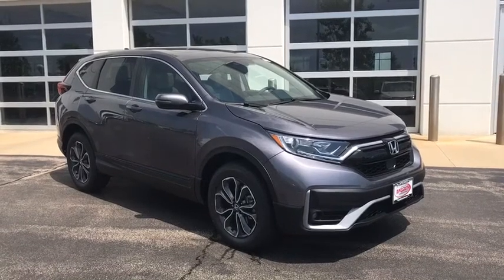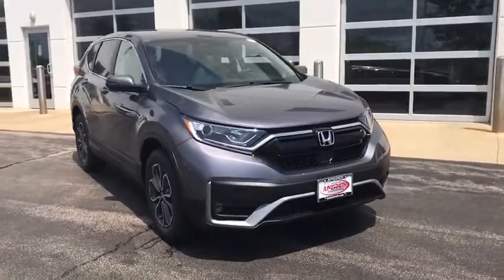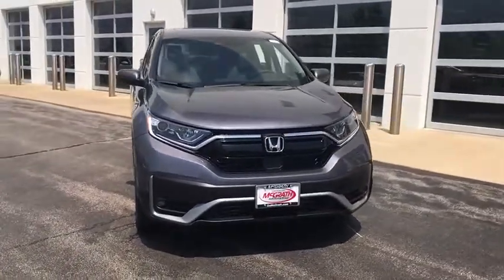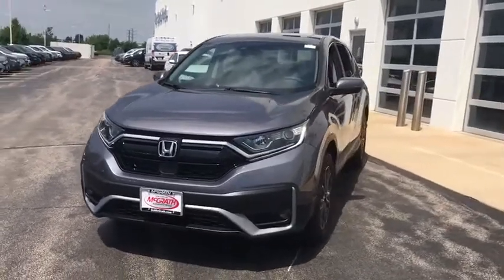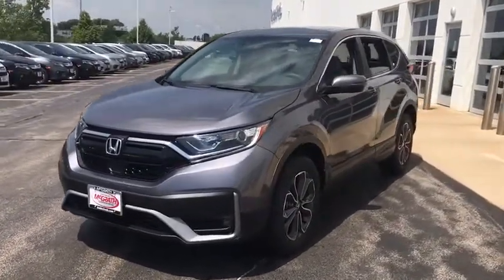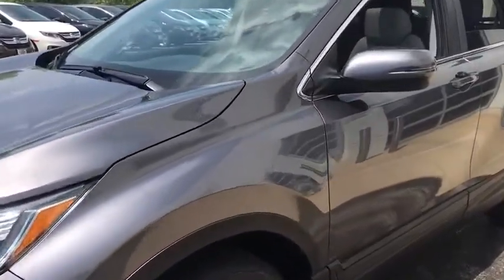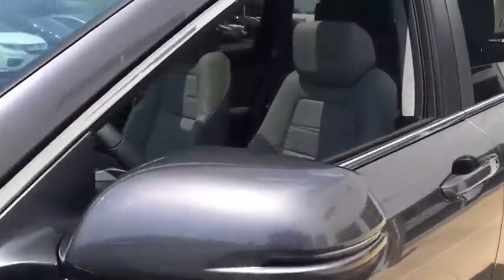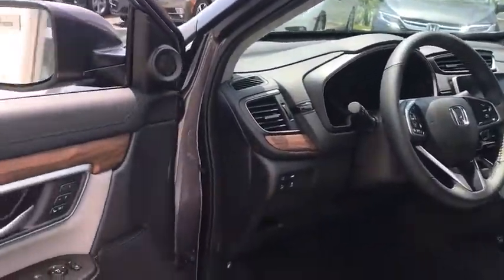2020 Honda CR-V Elgin, Schaumburg, Barlett, Barrington, Hoffman Estate, IL E7425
Modern Steel Metallic New 2020 Honda CR-V available in Elgin, Illinois at McGrath Honda Elgin. Servicing the Schaumburg, Barlett, Barrington, Hoffman Estate, IL area.

2020 Randall Rd.

Lip Spoiler,Compact Spare Tire Mounted Inside Under Cargo,Body-Colored Front Bumper w/Black Rub Strip/Fascia Accent and Metal-Look Bumper Insert,Express Open/Close Sliding And Tilting Glass 1st Row Sunroof w/Sunshade,Tires: 235/60R18 103H All-Season,Fully Automatic Projector Beam Halogen Daytime Running Auto High-Beam Headlamps w/Delay-Off,Black Bodyside Cladding and Black Wheel Well Trim,Power Liftgate Rear Cargo Access,Body-Colored Power Heated Side Mirrors w/Convex Spotter Manual Folding and Turn Signal Indicator,Fixed Rear Window w/Fixed Interval Wiper Heated Wiper Park and Defroster,Grille w/Chrome Bar,Deep Tinted Glass,Chrome Side Windows Trim and Black Front Windshield Trim,Front Fog Lamps,LED Brakelights,Speed Sensitive Variable Intermittent Wipers,Tailgate/Rear Door Lock Included w/Power Door Locks,Wheels: 18 Alloy,Body-Colored Door Handles,Fully Galvanized Steel Panels,Steel Spare Wheel,Clearcoat Paint,Black Rear Bumper w/Metal-Look Bumper Insert,Radio w/Seek-Scan Clock and Steering Wheel Controls,Outside Temp Gauge,Door Mirrors,1 Seatback Storage Pocket,Leatherette Door Trim Insert,Manual Tilt/Telescoping Steering Column,Locking Glove Box,Manual Adjustable Front Head Restraints and Manual Adjustable Rear Head Restraints,Engine Immobilizer,Valet Function,60-40 Folding Split-Bench Front Facing Manual Reclining Fold Forward Seatback Rear Seat,Full Floor Console w/Covered Storage Mini Overhead Console w/Storage and Conversation Mirror,HVAC -inc: Underseat Ducts and Console Ducts,Remote Keyless Entry w/Integrated Key Transmitter Illuminated Entry Illuminated Ignition Switch and Panic Button,Perimeter Alarm,Air Filtration,Power Rear Windows and Fixed 3rd Row Windows,Integrated Roof Antenna,Heated Front Bucket Seats -inc: driver's seat w/12-way power adjustment including 4-way power lumbar support 2-position memory and front passenger's seat w/4-way power adjustment,Driver Seat,Gauges -inc: Speedometer Odometer Engine Coolant Temp Tachometer Trip Odometer and Trip Computer,Radio: 180-Watt AM/FM/HD/SiriusXM Audio System -inc: 8 speakers 7 display w/high-resolution electrostatic touch-screen customizable feature settings compass Bluetooth streaming audio and HandsFreeLink Pandora compatibility Radio Data System (RDS) Speed-sensitive Volume Control (SVC) 1.0-amp USB audio interface w/1 port in center console 1.5 USB smartphone/audio interface w/port in front console 12-volt power outlet in center console HondaLink Apple CarPlay integration Android Auto integration SMS text message function and 2 charging 2.5-amp USB ports in 2nd-row SiriusXM services require a subscription after any trial period If you decide to continue your SiriusXM service at the end of your trial subscription the plan you choose will automatically renew and bill at then-current rates until you call SiriusXM at 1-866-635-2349 to cancel See our customer agreement for complete terms Fees and programming subject to change XM satellite service is available only to those at least 18 years and older in the 48 contiguous United States and D.C,Cruise Control w/Steering Wheel Controls,Remote Releases -Inc: Power Cargo Access and Mechanical Fuel,Cargo Area Concealed Storage,FOB Controls -inc: Cargo Access and Remote Engine Start,Systems Monitor,Dual Zone Front Automatic Air Conditioning,Leather/Metal-Look Steering Wheel,Driver Foot Rest,Leather Gear Shifter Material,Driver / Passenger And Rear Door Bins,Full Cloth Headliner,Front Map Lights,Passenger Seat,Day-Night Auto-Dimming Rearview Mirror,Full Carpet Floor Covering -inc: Carpet Front And Rear Floor Mats,Interior Trim -inc: Simulated Wood Instrument Panel Insert Simulated Wood Door Panel Insert Metal-Look Console Insert and Chrome/Metal-Look Interior Accents,2 LCD Monitors In The Front,Distance Pacing w/Traffic Stop-Go,HomeLink Garage Door Transmitter,Leather Seat Trim,Rear Cupholder,Seats w/Leatherette Back Material,Carpet Floor Trim,Cargo Space Lights,Fade-To-Off Interior Lighting,Audio Theft Deterrent,Trip Computer,Trunk/Hatch Auto-Latch,Roll-Up Cargo Cover,Proximity Key For Doors And Push Button Start,Front Cupholder,Sliding Front Center Armrest and Rear Center Armrest,Digital Display,Delayed Accessory Power,Power 1st Row Windows w/Driver And Passenger 1-Touch Up/Down,Power Door Locks w/Autolock Feature,Driver And Passenger Visor Vanity Mirrors w/Driver And Passenger Illumination,Quasi-Dual Stainless Steel Exhaust